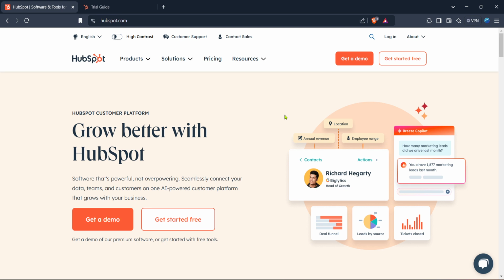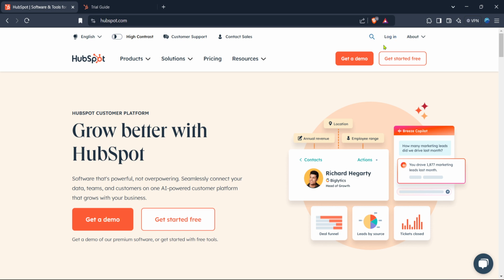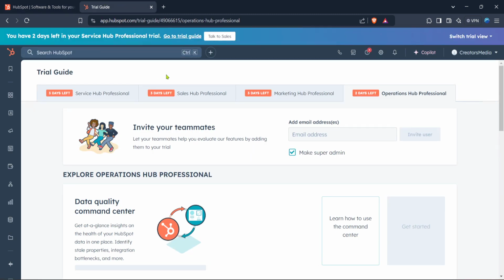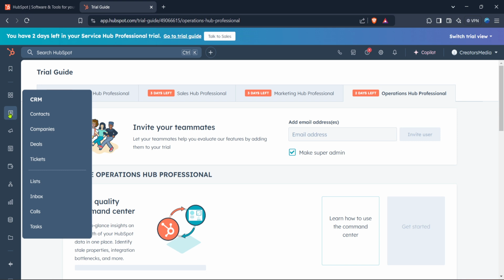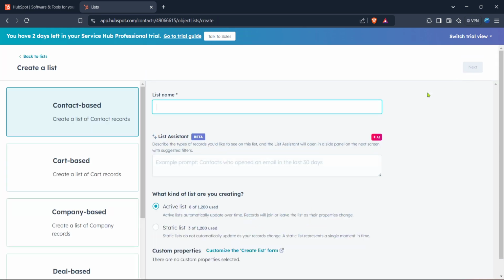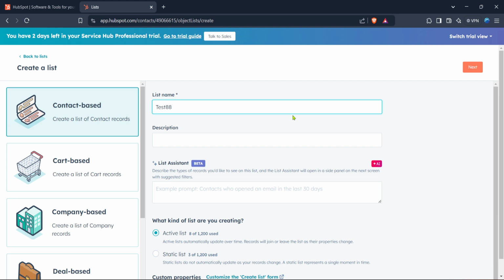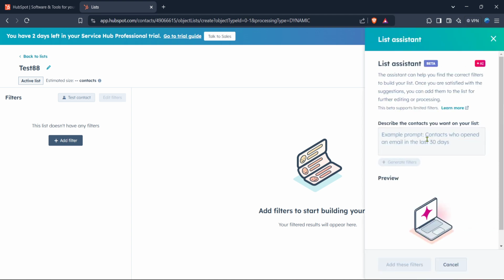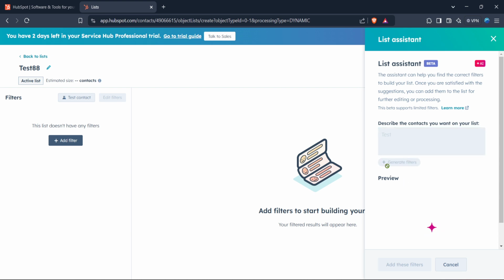How to Make a List on Hubspot Contact List (create and Manage) (Full 2025 Guide)